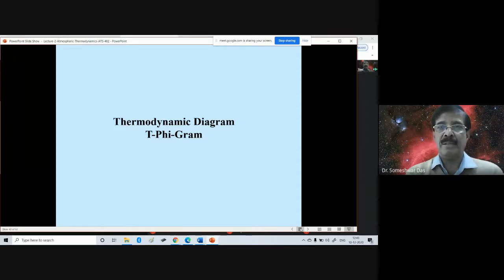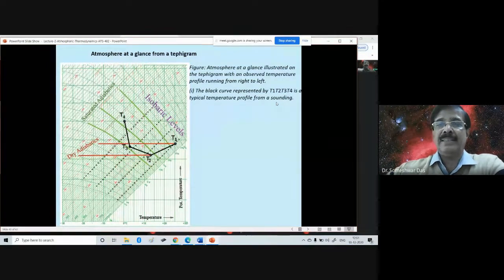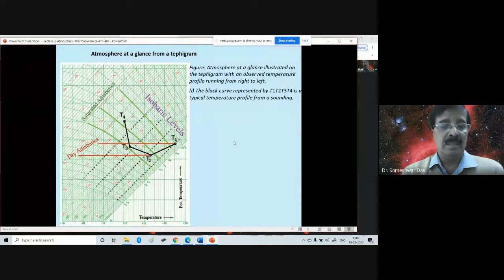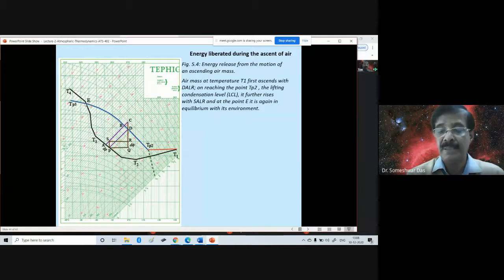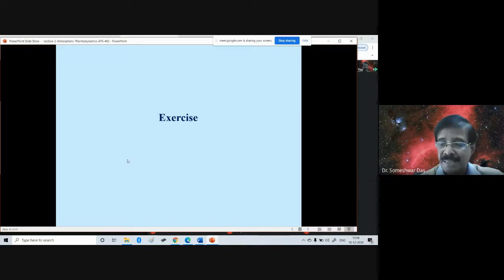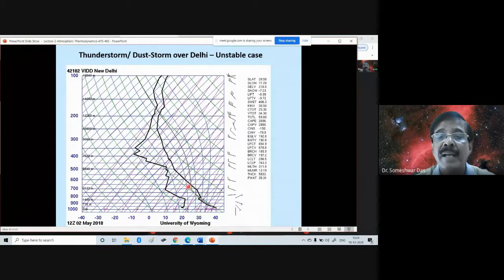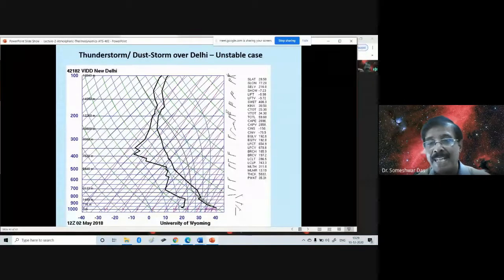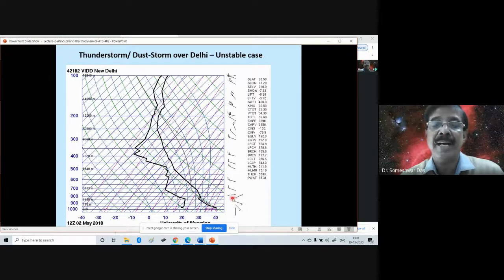ATS 402 Atmos Physics Lecture 16 Atmos Thermodynamics p9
Physics of the Atmosphere, Lecture-16,  Atmospheric Thermodynamics, part-9 (Thermodynamic Diagrams)